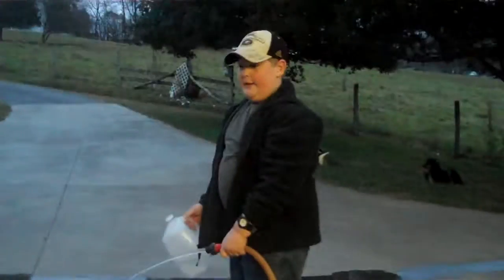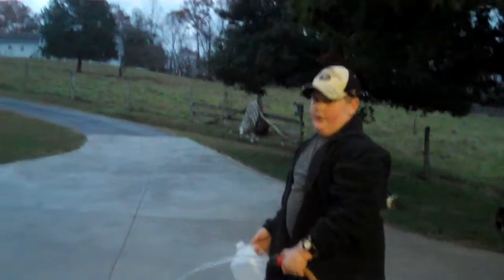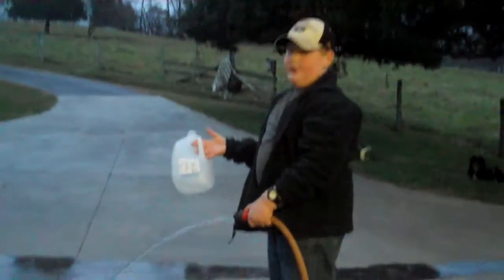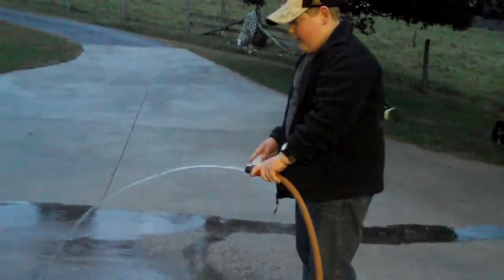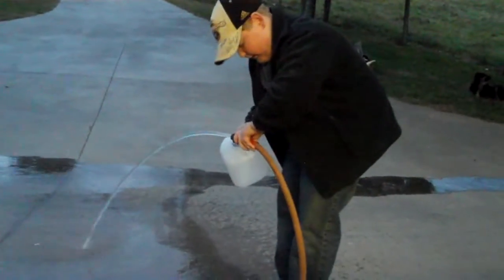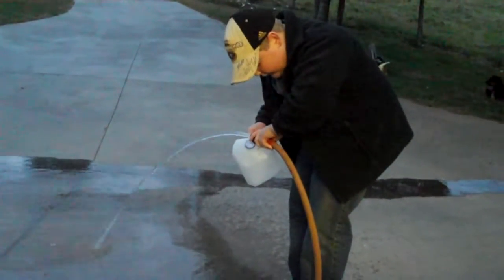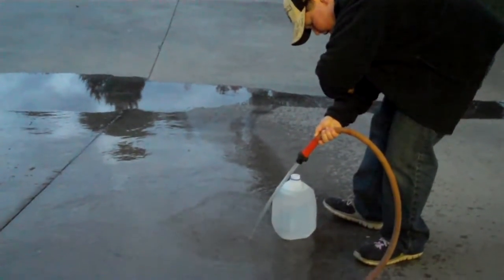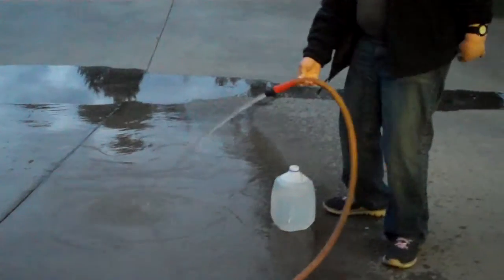How To See How Much Water Flow You Have In a Pump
How to use a gallon jug to tell how much gpm or gph you have in a water hose or pump.